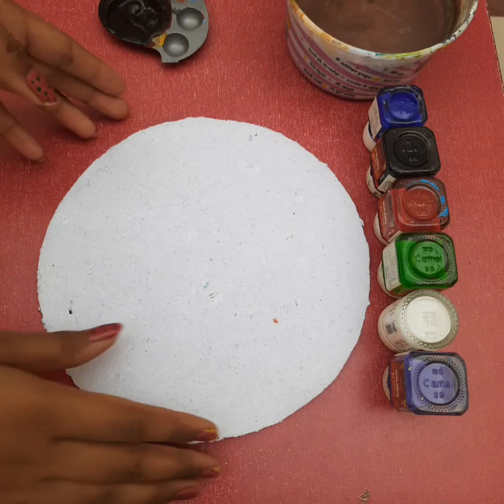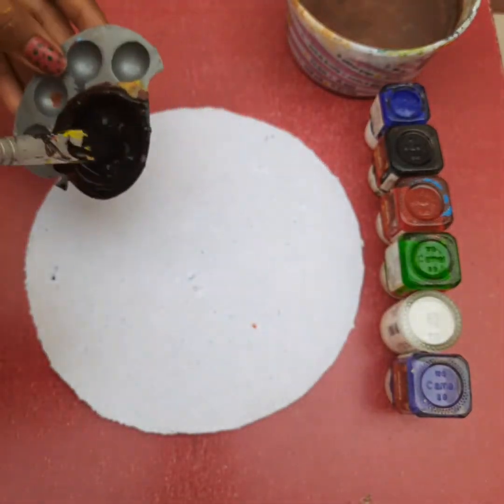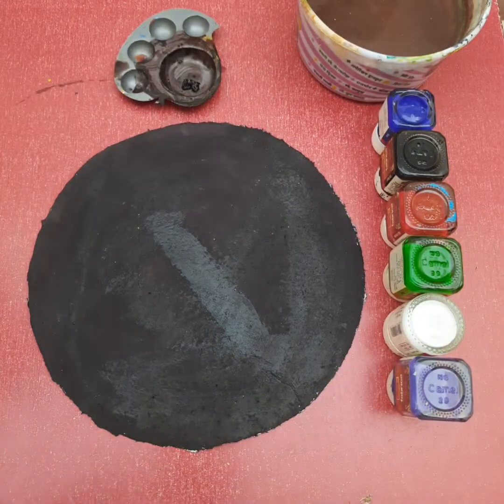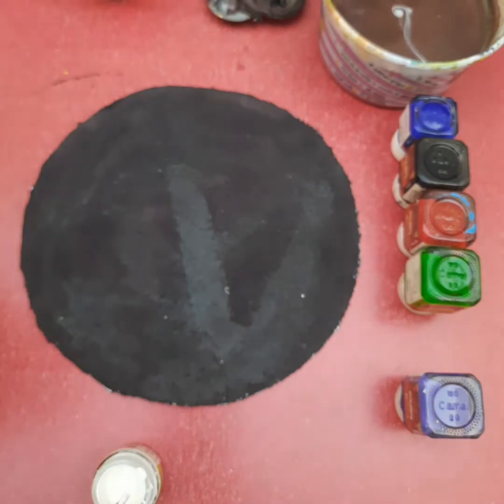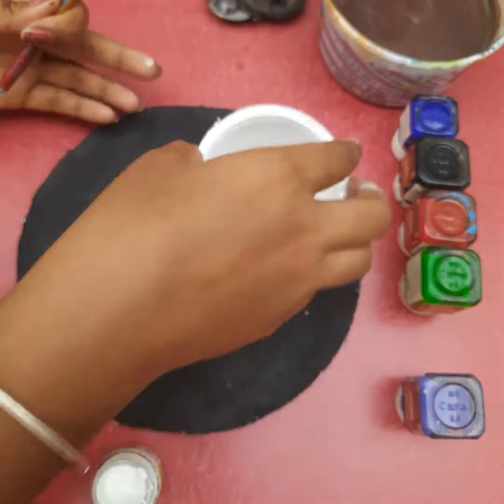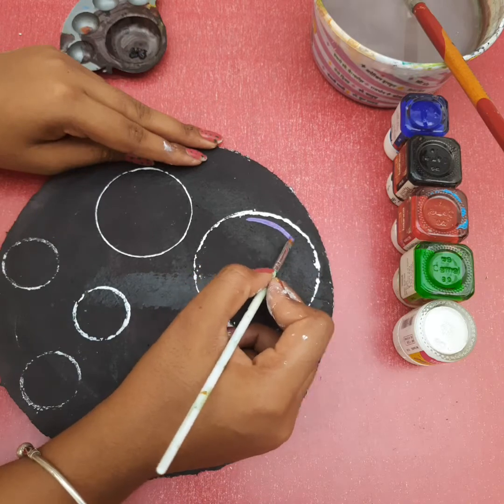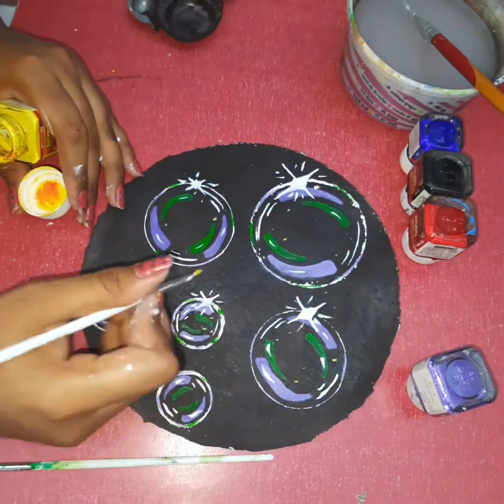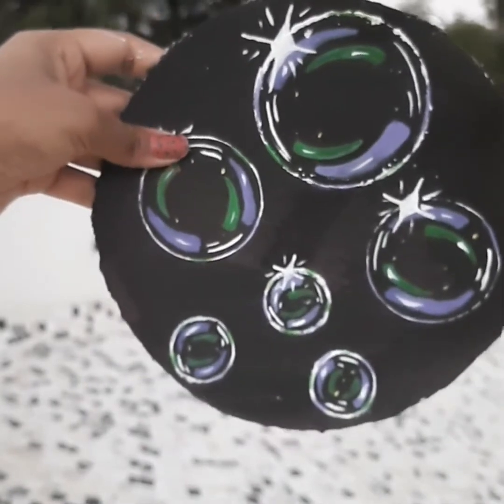bubble painting on handmade paper 🎨 | Minnie creator ❤️